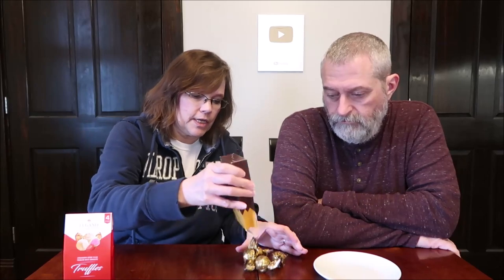Lugano Brazil Truffles: Milk Chocolate & Strawberry Crème,Choco Shocks & Sherwood Assorted Truffles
This is a taste test/review of the Lugano Brazil Truffles in Milk Chocolate and Strawberry Crème filled White Chocolate, Choco Shocks and Sherwood Assorted Truffles. They were $1.25 each at Dollar Tree.